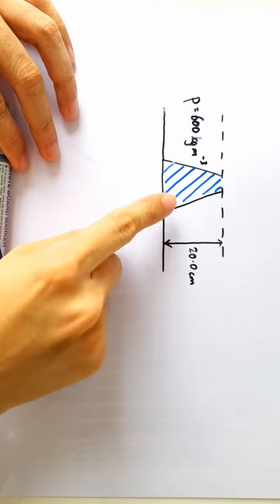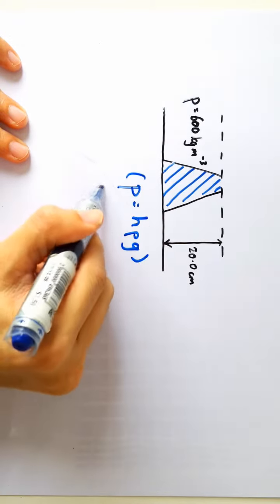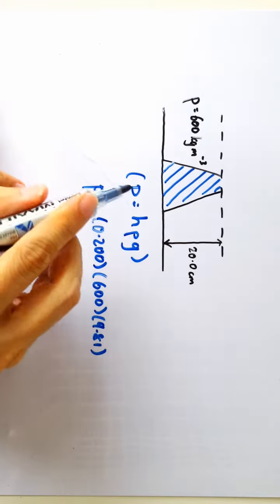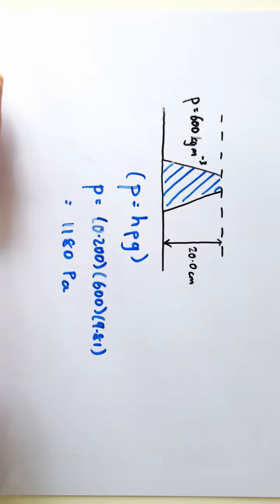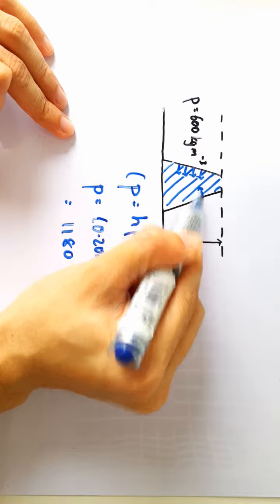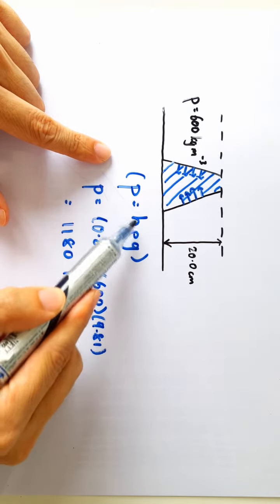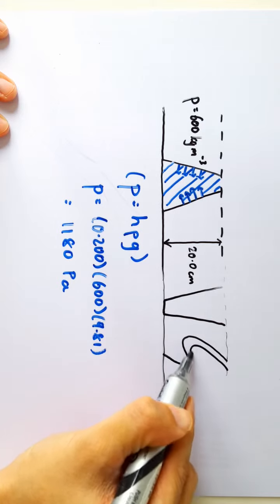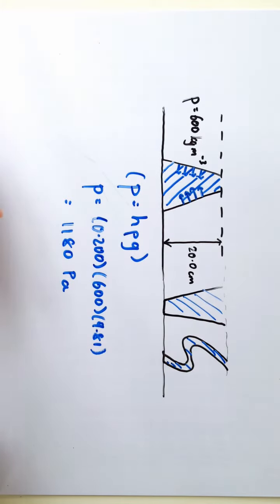2013 P1 Q07